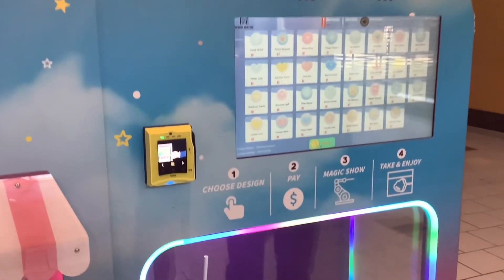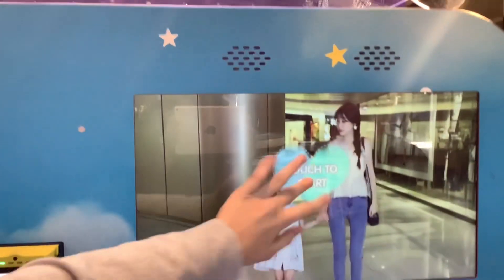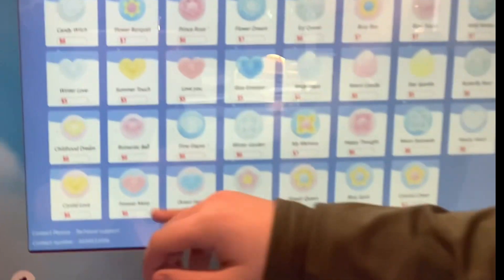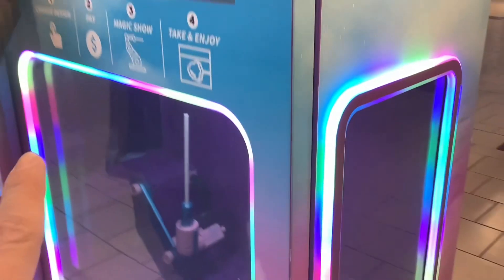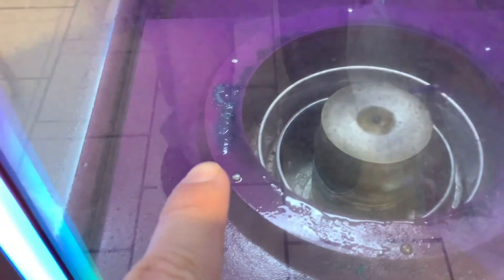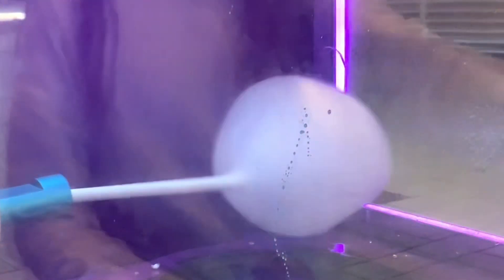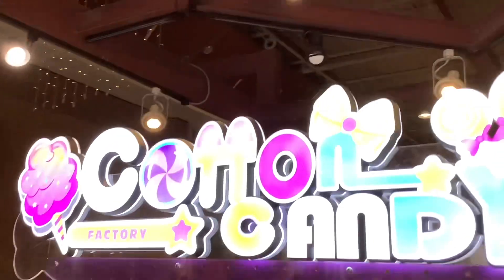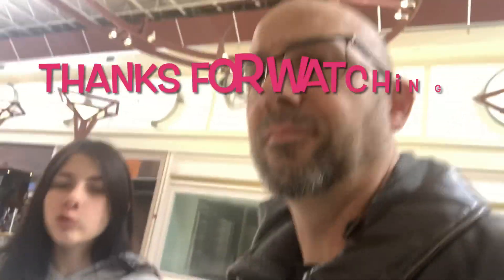Cotton Candy Factory: Mmm 😋 Sweet Robotics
Join us at the Beaver Valley Mall as we check out an amazing vending machine that makes various flavors of cotton candy. * This Channel and Video is not intended for kids under the age of 13 to watch. All minors in this video have permission by their father to appear in this family filmed and operated channel.